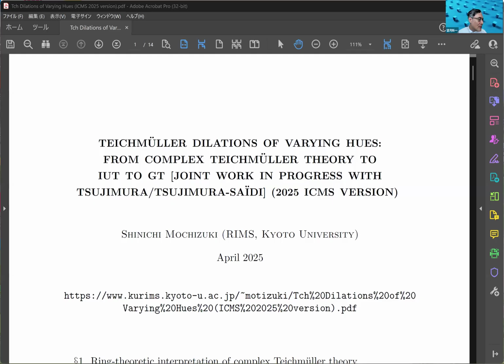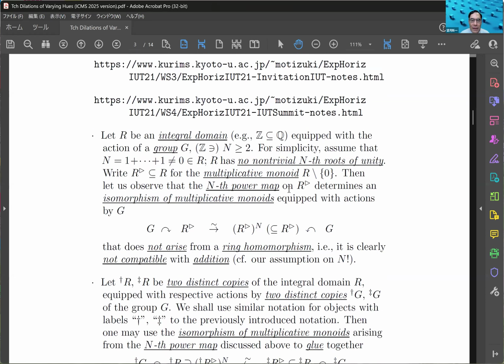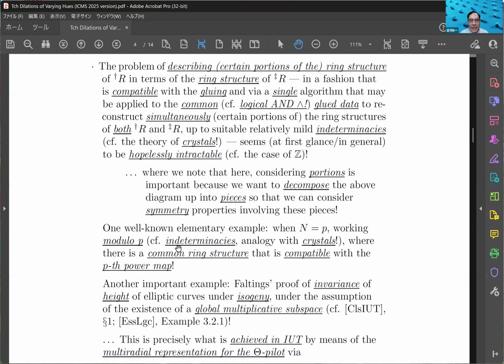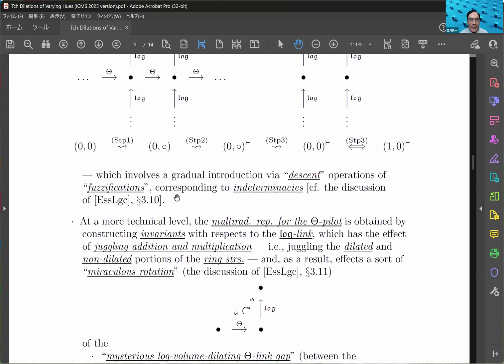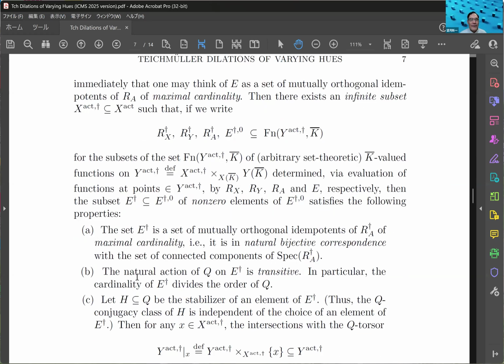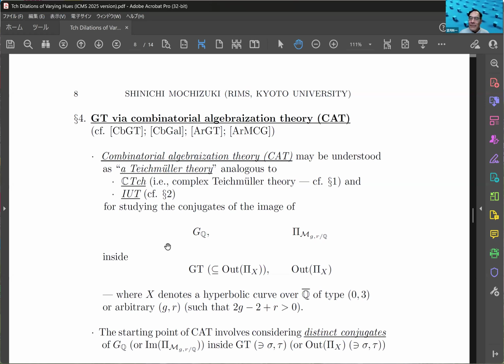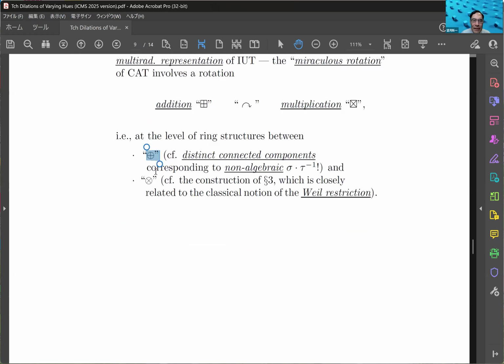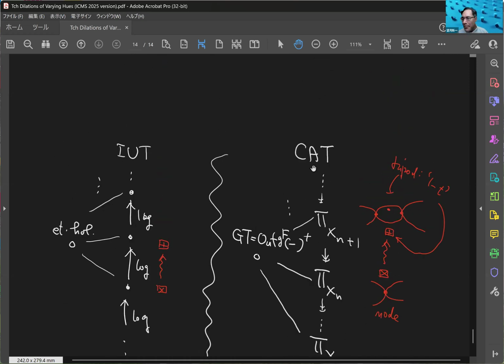Shinichi Mochizuki, Teichmüller dilations of varying hues: from complex teichmüller theory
Shinichi Mochizuki, Teichmüller dilations of varying hues: from complex teichmüller theory to iut to gt